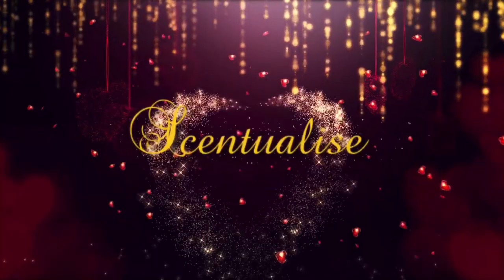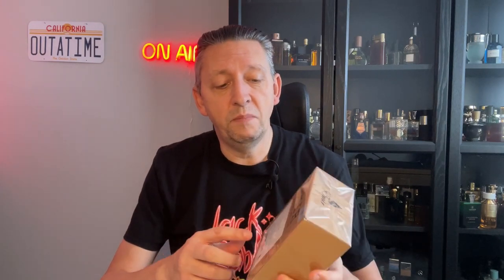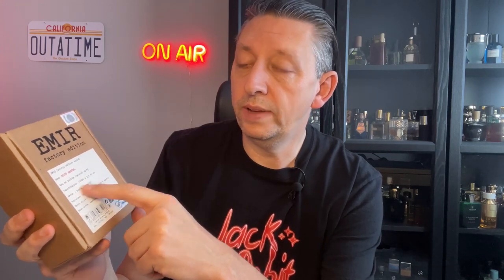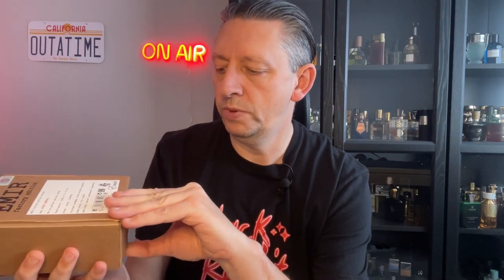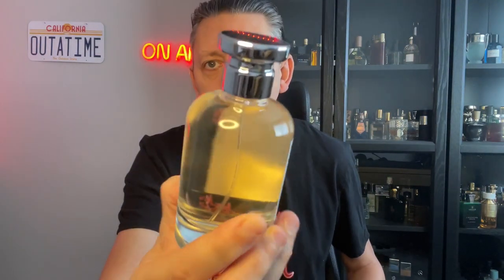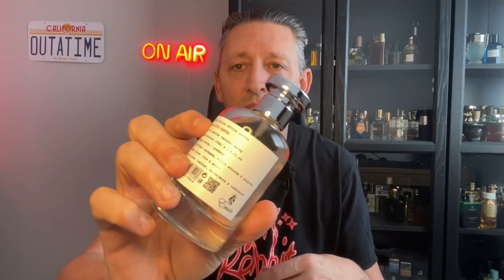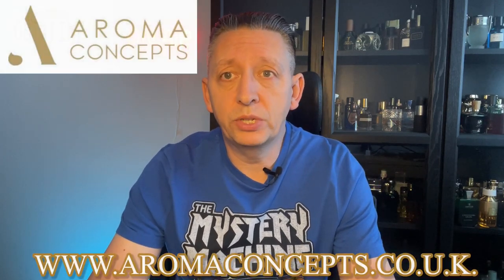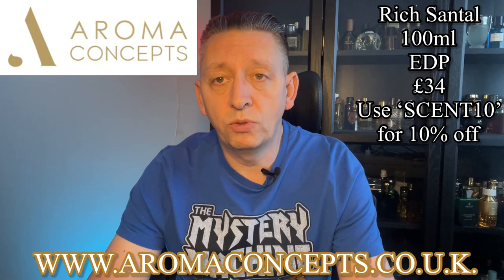Rich Santal, Emir Factory Edition, Paris Corner Review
Aroma Concepts recently sent me a fragrance from Paris Corner called Rich Santal, Emir Factory Edition. This is my first impressions then I wore it for a few days to give my full review. Also let me know what your fave scents are and what other Middle Eastern frags I should get hold of?

Equipment that I use to film my videos:-

iPhone 12 Pro Max
Phone Tripod
Green Screen and Studio Lighting set up
LED 6” Ring Light
Lapel Microphone
JOBY GorillaPod Mobile Vlogging Kit